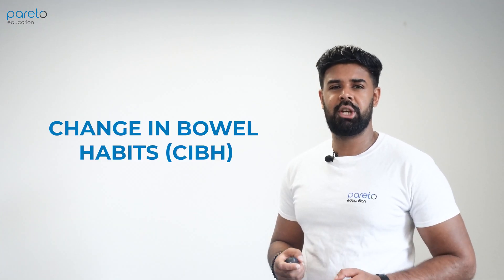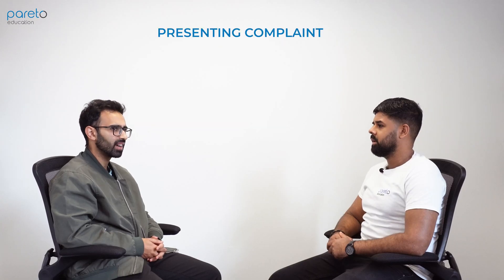The Perfect Change In Bowel Habits (CIBH) History | OSCE | UKMLA, PA, ACP, ANP || Pareto Education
This video demonstrates how to take the perfect Change In Bowel Habits (CIBH) history with annotated introductions and key points. This will prepare you for your exams (UKMLA, PA Nationals) and assessments (ACP/ANP,  paramedics, pharmacists)

🎬The Perfect Thyroid Disorder History | OSCE | UKMLA, PA, ACP, ANP ||

🎬Mental Capacity Assessment | OSCE Explanations | UKMLA, PA, ACP, ANP ||

🎬The Perfect Vertigo History | OSCE | UKMLA, PA, ACP, ANP ||

🎬Consenting for OGD/Endoscopy | OSCE Explanations | UKMLA, PA, ACP, ANP ||

🎬The Perfect Back Pain History | OSCE | UKMLA, PA, ACP, ANP ||

🎬The Perfect Abdominal Pain History | OSCE | UKMLA, PA, ACP, ANP ||